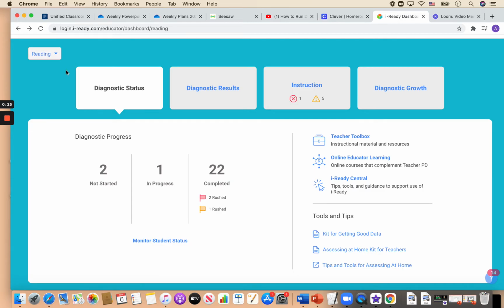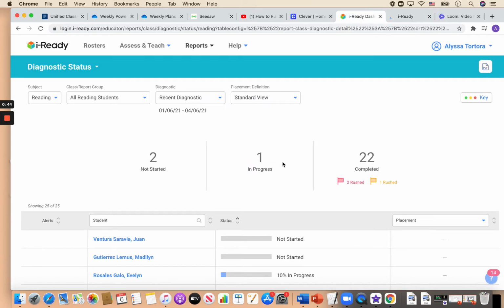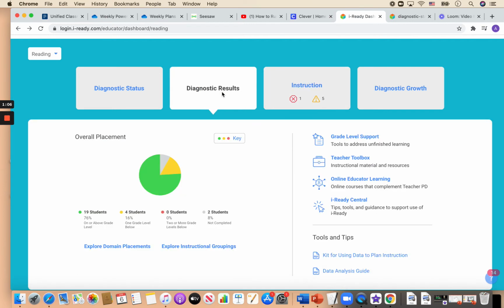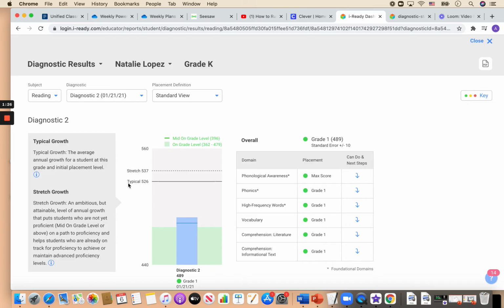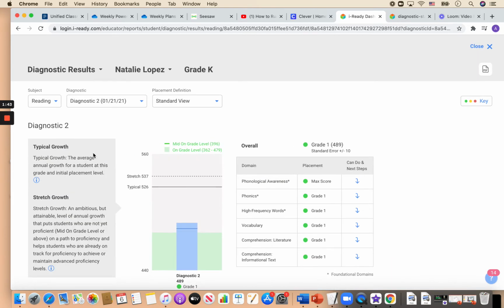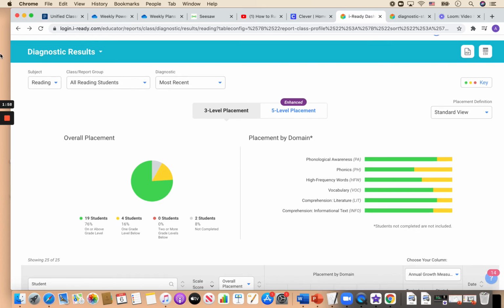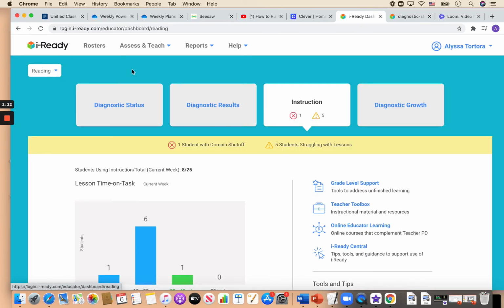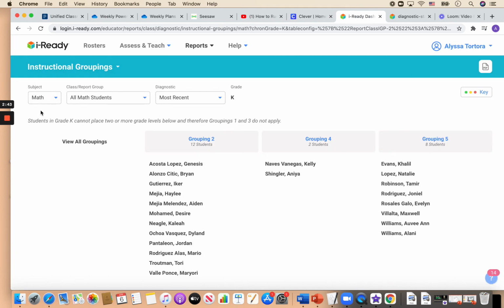How To View Diagnostic Status and Results on Iready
This video will teach you how you can view the diagnostic status and results on iReady.